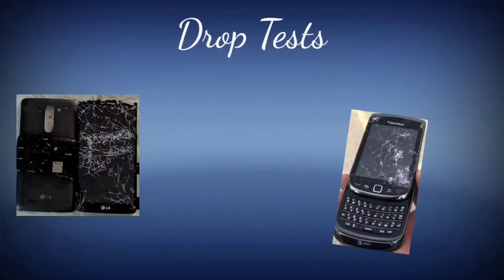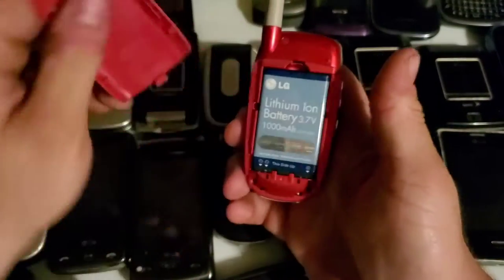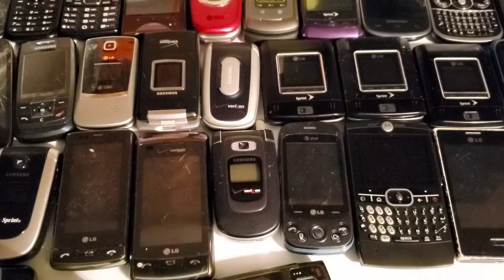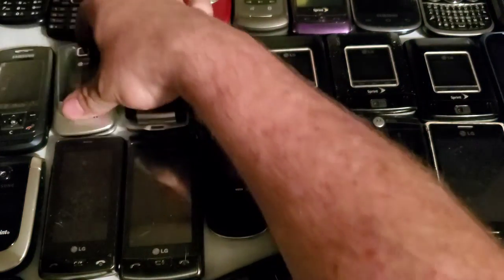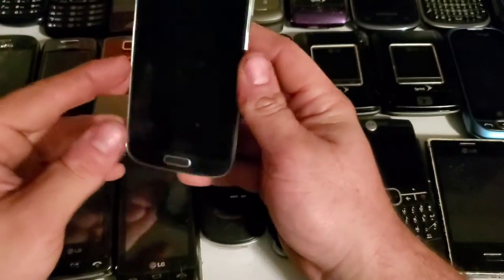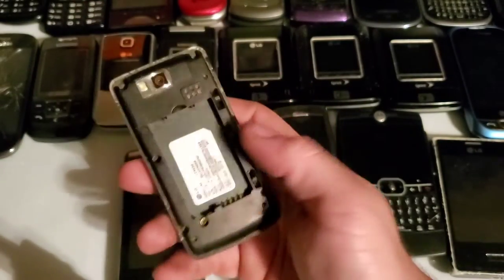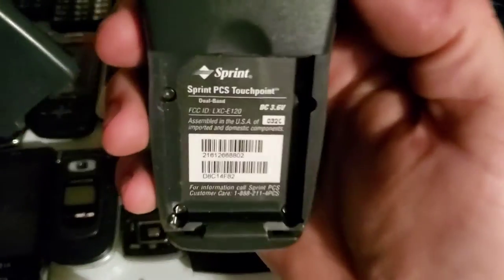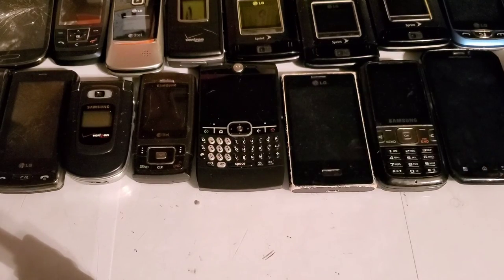Recent Phone Updates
Hey guys welcome back to another video with Tony's Phone Collection. Today we are going over the recent phones i have bought and have received from friends to let you know what i got that works and doesn't work.